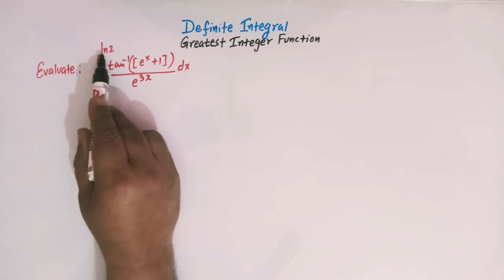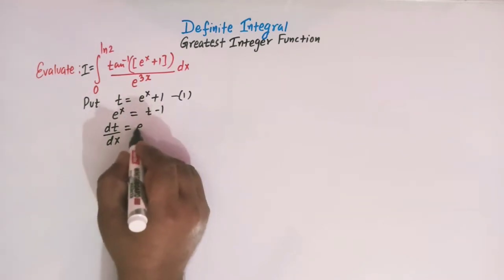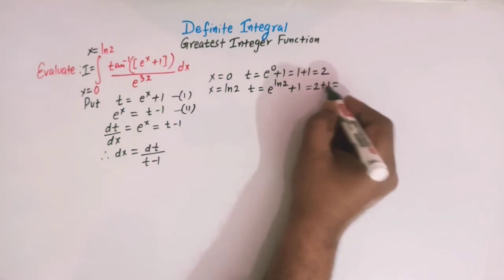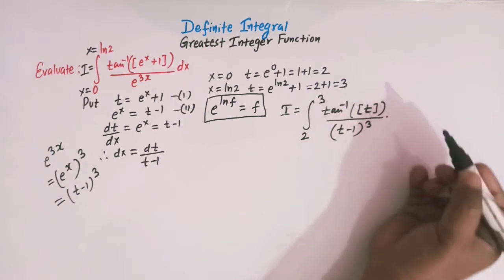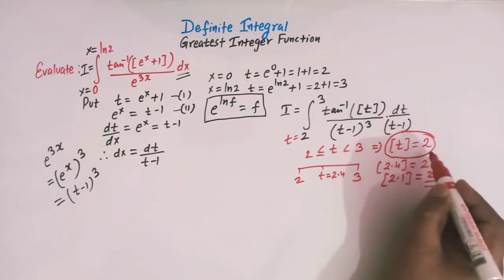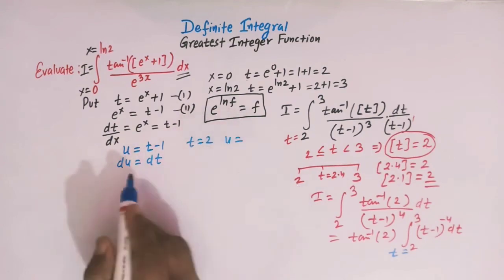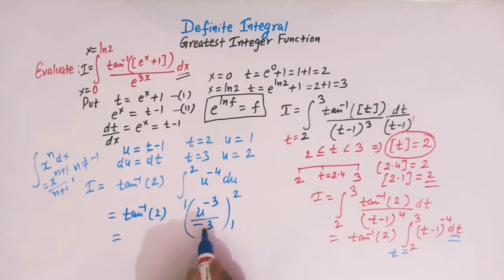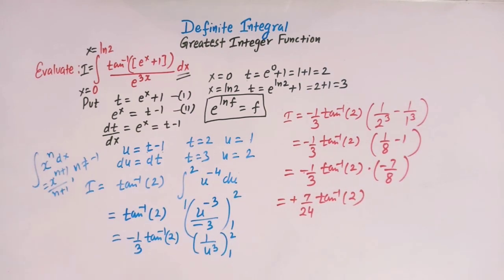Definite Integral of greatest Integer Function (Part 71)